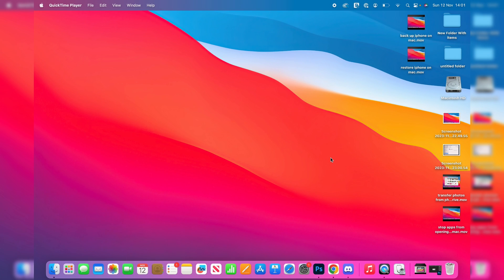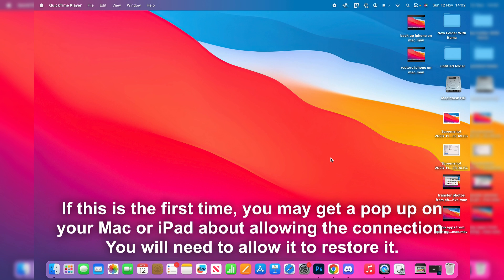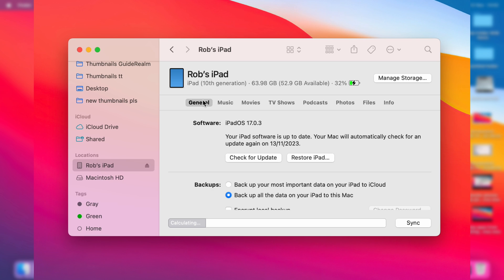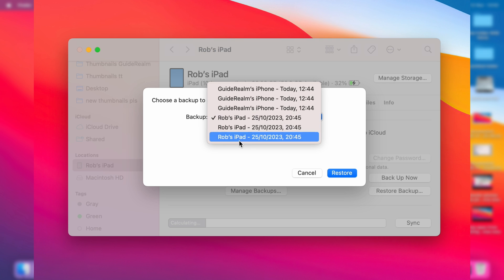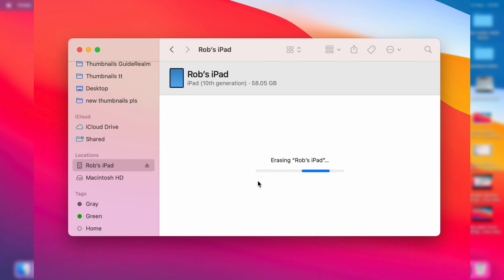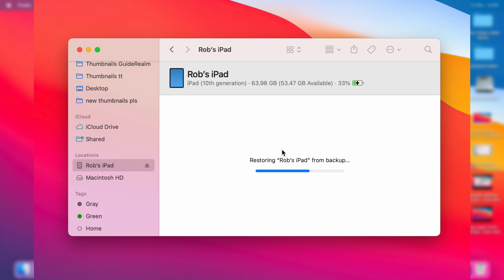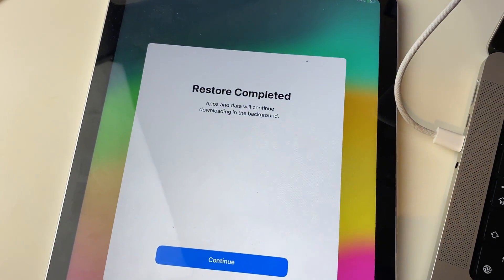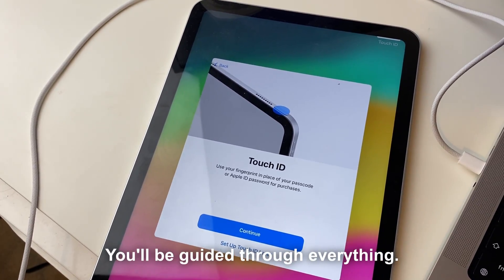How To Restore iPad From Backup On Mac - Full Guide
Learn how to restore ipad from backup on mac in this video.

GuideRealm